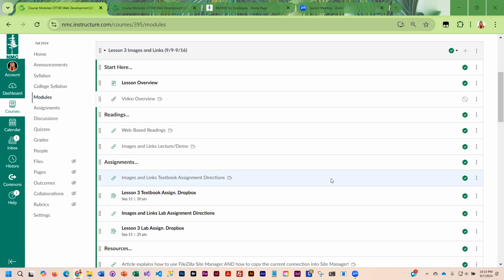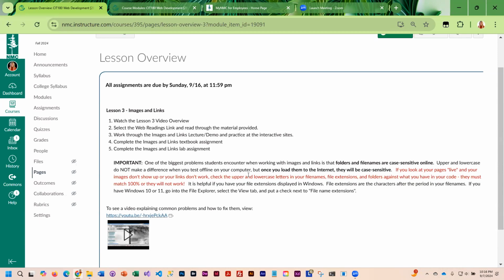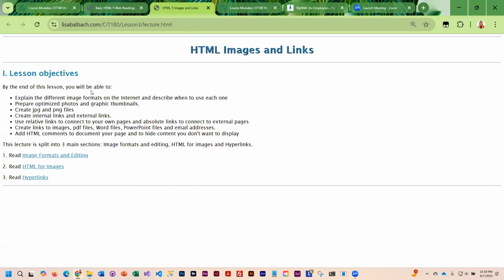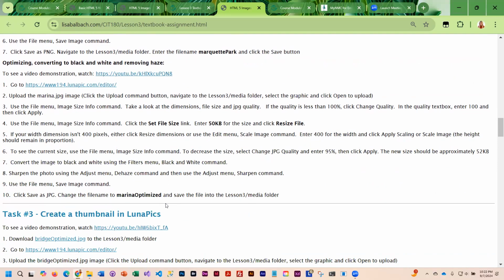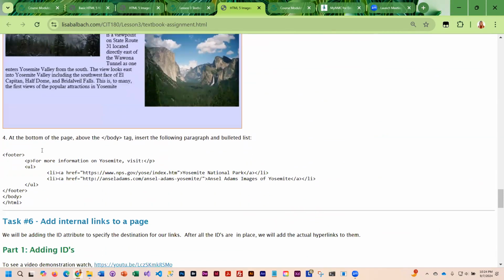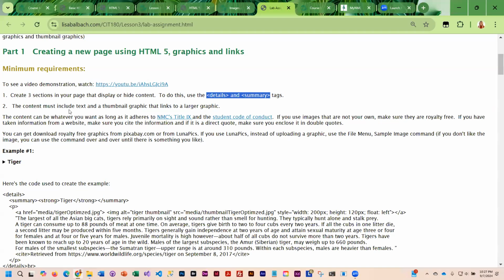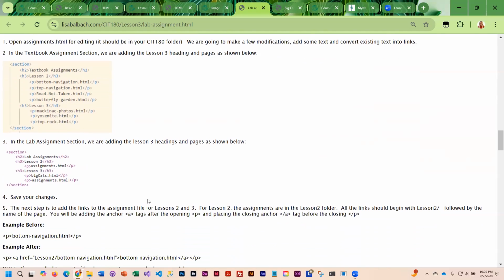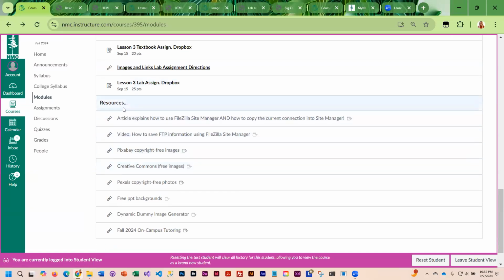CIT180 Lesson 3 Overview Fall 2024